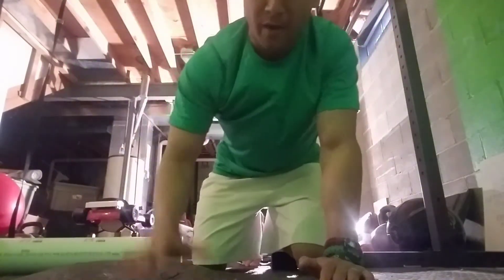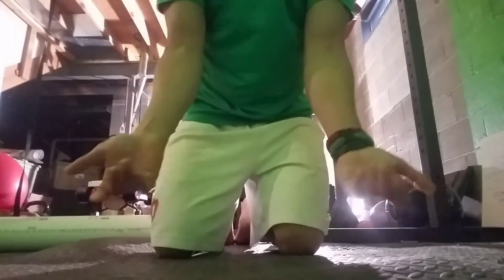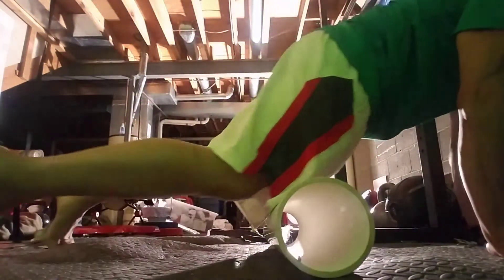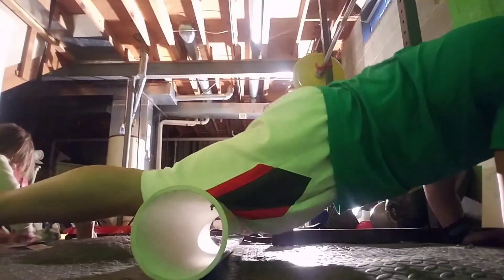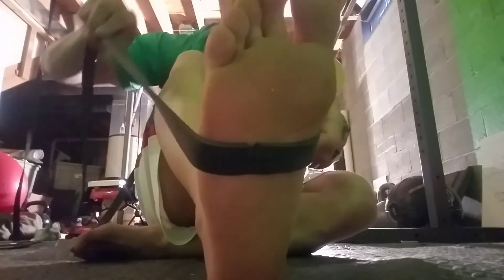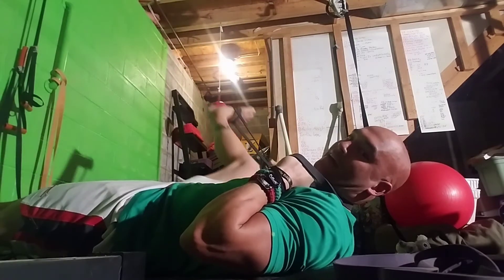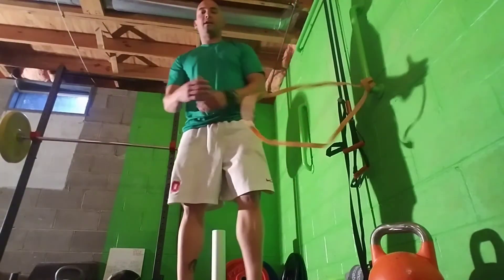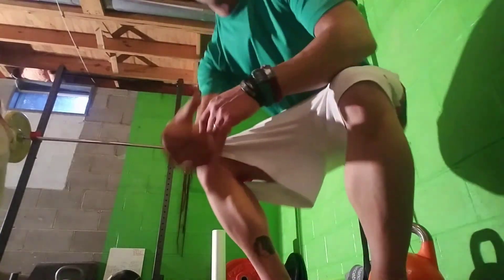Pre-workout B. Exercises that help you get a better workout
I'm showing 4 different exercises to help you get a better workout.

With these pre-workouts understand that they should not be done in replacement of a WARM-UP but in addition.

I will usually show 3-4 exercises or movements in the realm of a 1. mobilization 2. Smash/Roll 3. Stretch 4. Weak area exercise. Some will be combined.

1. Wrist flexors and extensors flexibility/mobility. 10-30 reps each way. Excellent for wrist pain or carpel tunnel.

2. Quad foam rolling smash. This is what I call foam rolling 2.0. Take your time. May take multiple sessions to get 1 quad done.

3. RBT Band Inner groin stretch. 10-30 reps each direction.

4. RBT Rotator Cuff. Internal and external 10-30 reps. Use a light band.

(links below)